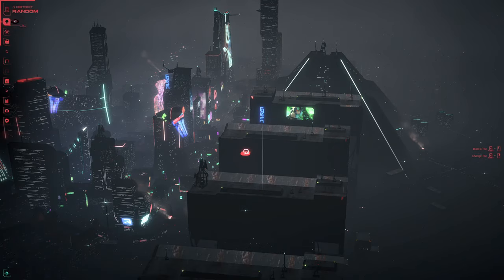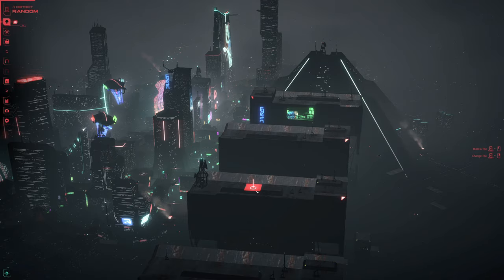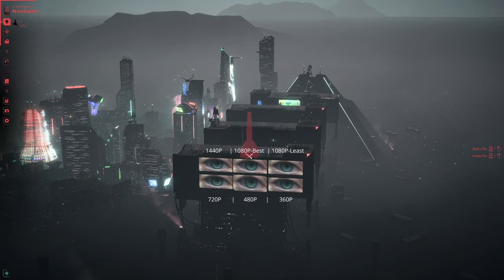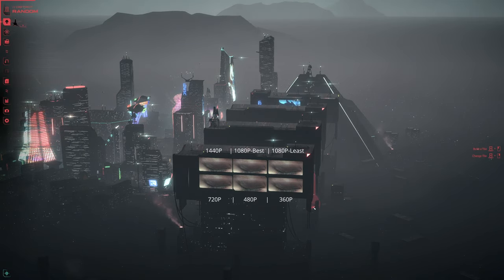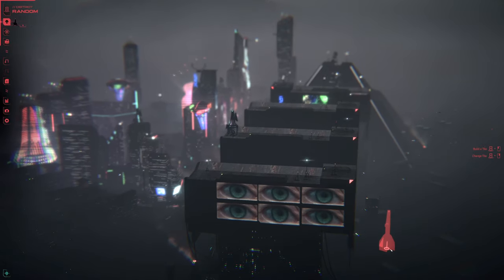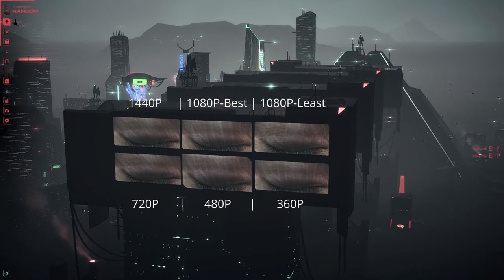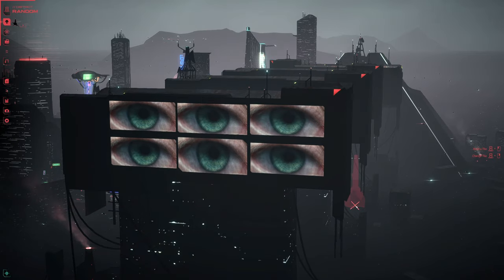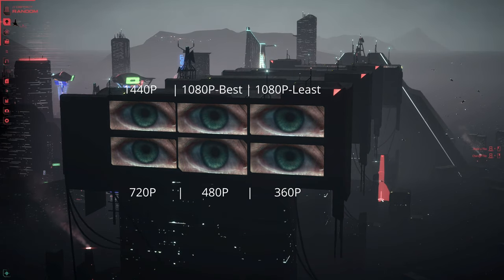Dystopika TEST | Does Video Resolution matter on Billboards?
Dystopika gameplay with DeLindsay. Here's a short little test to see if we notice a difference between a variety of video Resolutions applied to the Billboards in game.